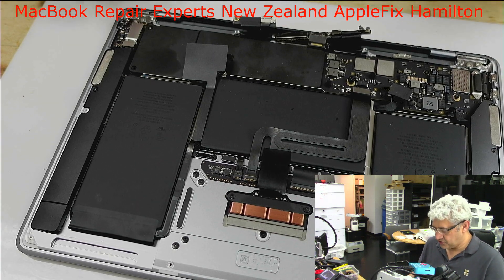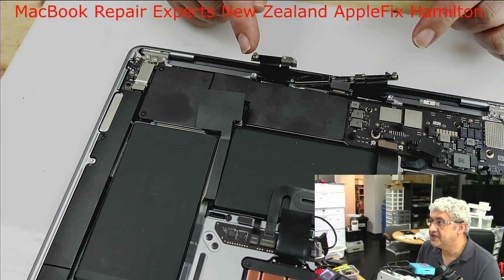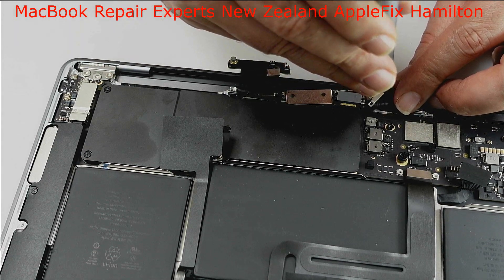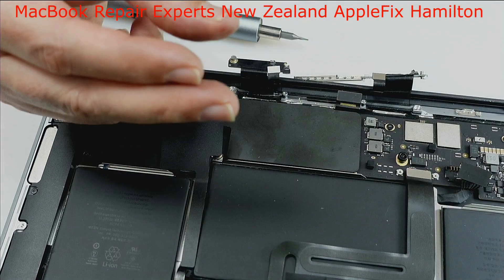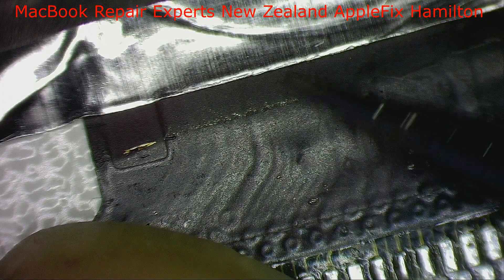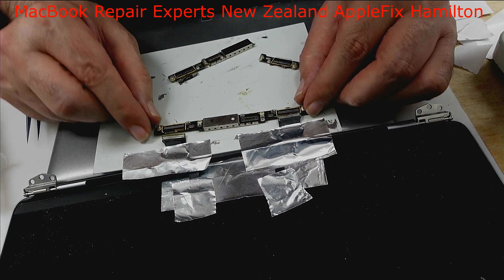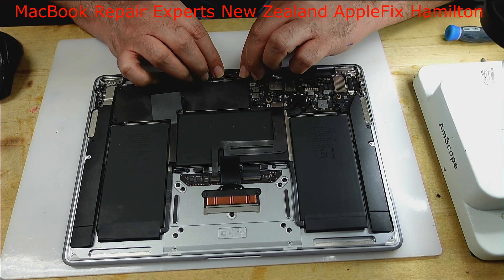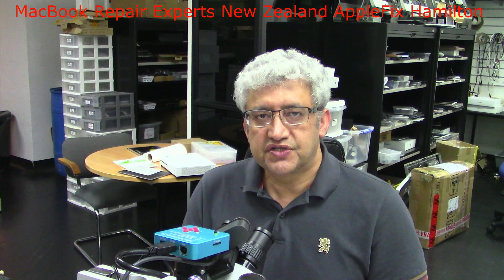MacBook Air 2020 Broken LCD IO Board Replacement | MacBook Repairs Hamilton New Zealand AppleFix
DIY Repair gone wrong, macbook air broken io board 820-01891-A  You have to gentle while DIY repair on macbook broken lcd.

LCD refurbish course read instructions here